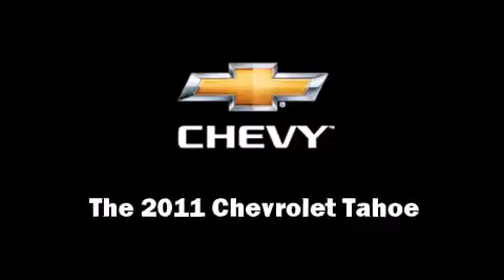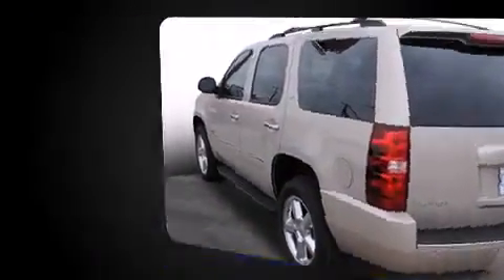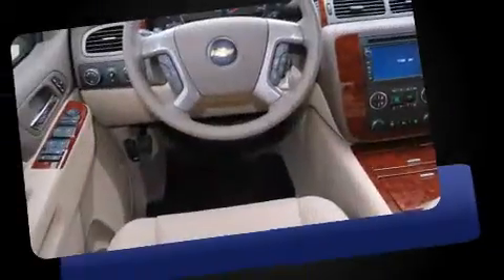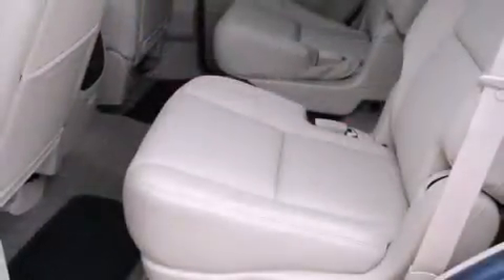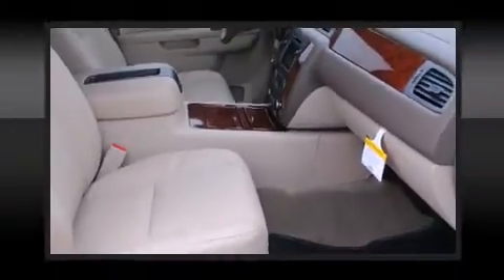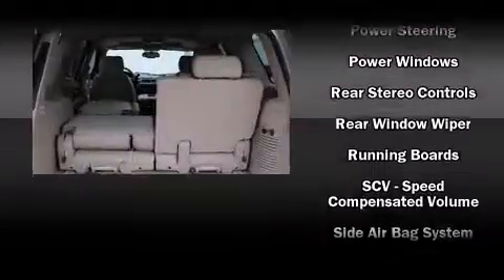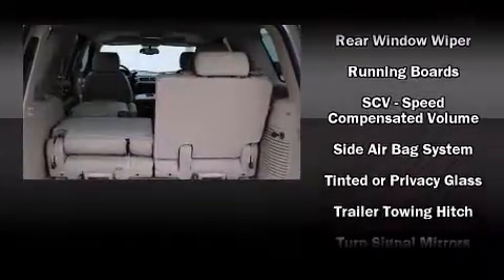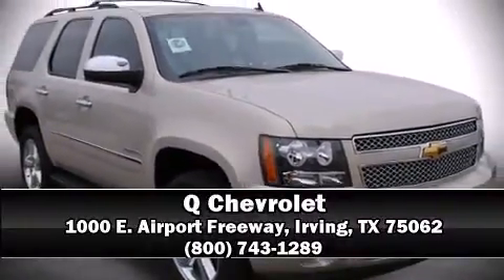2011 Chevrolet Tahoe LTZ in Irving, TX 75062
Q Chevrolet
1000 E. Airport Freeway

Experience driving perfection in the 2011 Chevrolet Tahoe. It features an automatic transmission, 4-wheel drive, and a powerful 8 cylinder engine. It's equipped with tons of terrific amenities, but it won't break your budget. Like power windows, mirrors, and seats, leather upholstry, automatic dimming door mirrors, heated and ventilated seats, rear parking sensors, turn signal indicator mirrors, a roof rack, and seat memory. Power adjustable pedals allow the driver to optimize his or her driving position, enhancing visibility, comfort and safety. Back seat passengers will appreciate the rear audio controls, allowing them to make easy adjustments to the stereo system. Third row seats provide an even greater maximum passenger capacity. Premium sound drives 10 speakers, providing you and your passengers a sensational audio experience. Chevrolet ensures the safety and security of its passengers with equipment such as: dual front impact airbags with occupant sensing airbag, head curtain airbags, traction control, a panic alarm, onStar, and 4 wheel disc brakes with ABS. Safety and maximum capability are assured via self leveling rear suspension, which maintains optimal driving geometry. We'd also be happy to help you arrrange financing for your vehicle. Stop in and take a test drive!